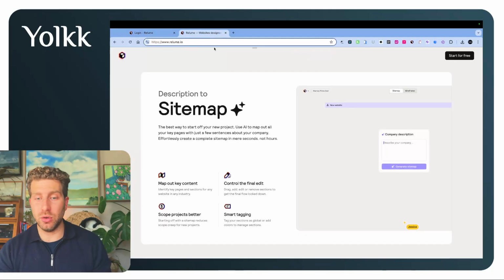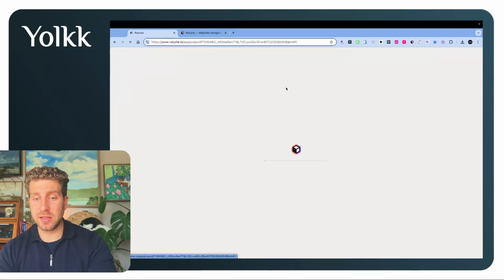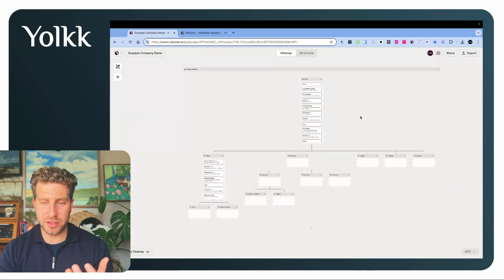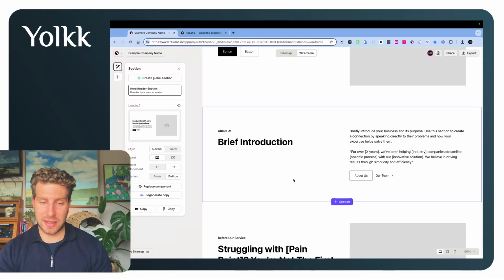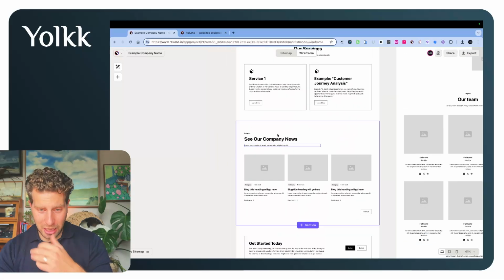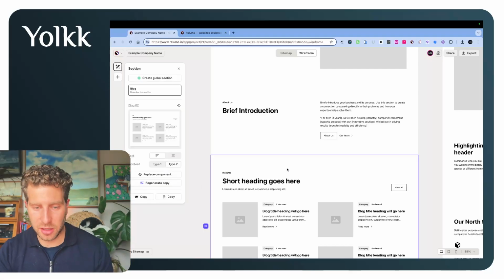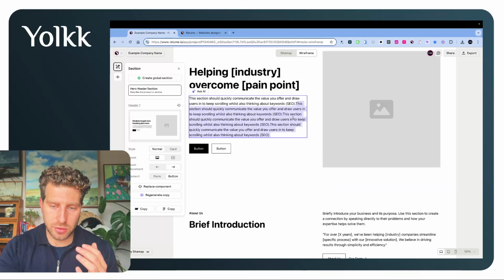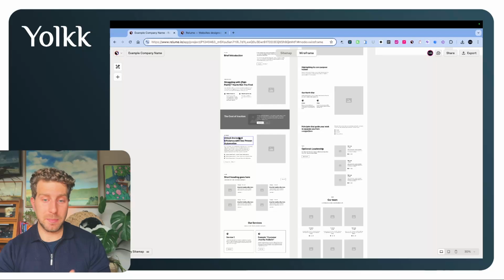Website Copy Made Easy - Customer Introduction To Wireframing & Relume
Relume has become a staple part of our process. Watch the video to find out more about how we use this incredible tool to produce a sitemap and wireframe of websites.